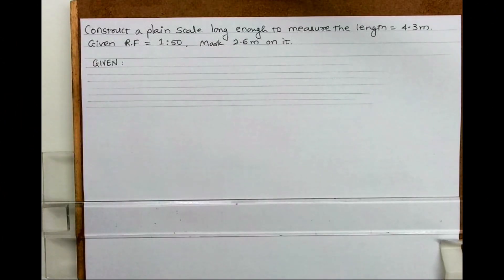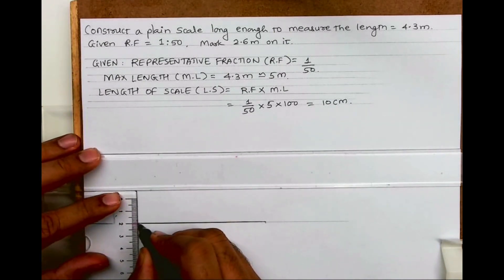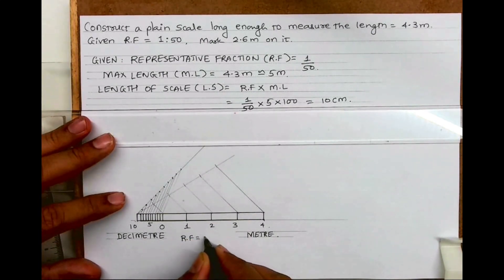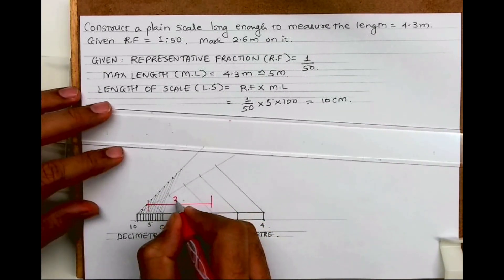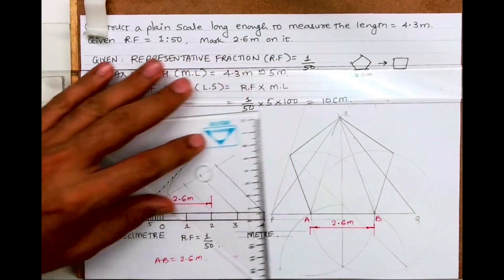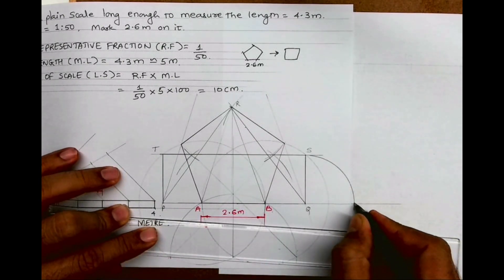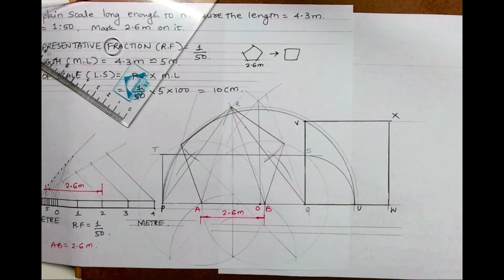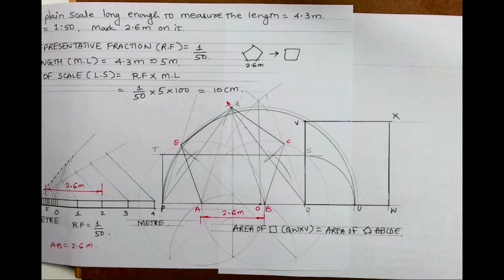How to draw a Plain scale TDA 2018 Q4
In this video, We are doing Plain scale